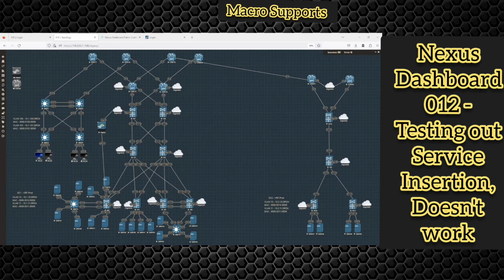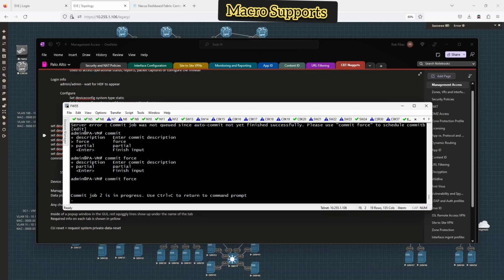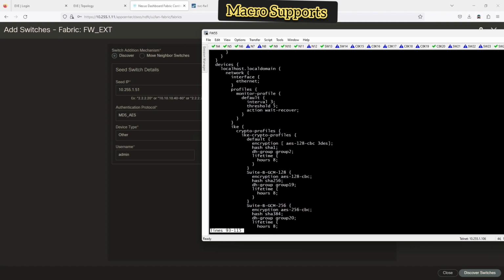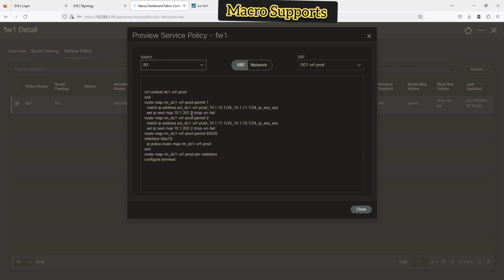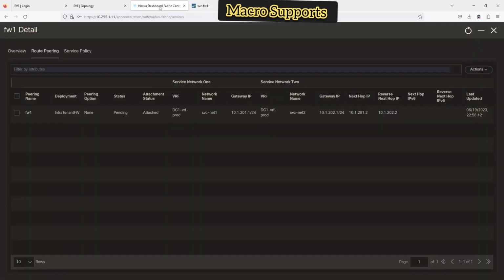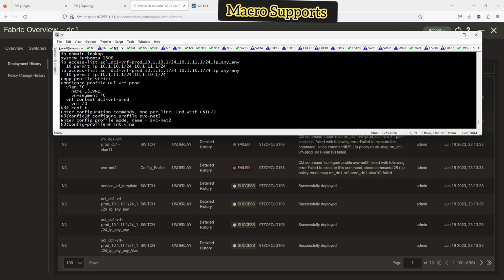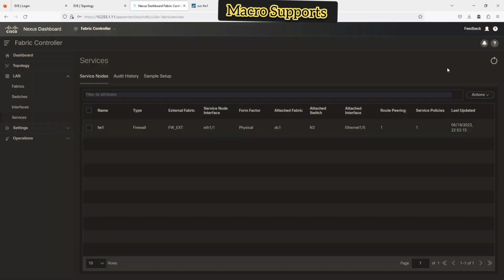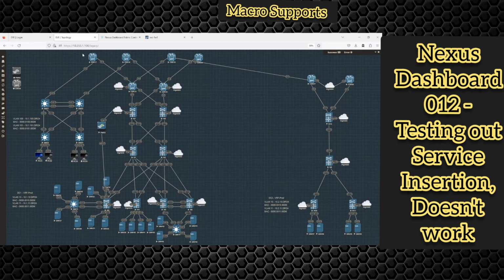Nexus Dashboard 012 - Testing out Service Insertion.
Nexus Dashboard 012 - Testing out Service Insertion, Doesn't work